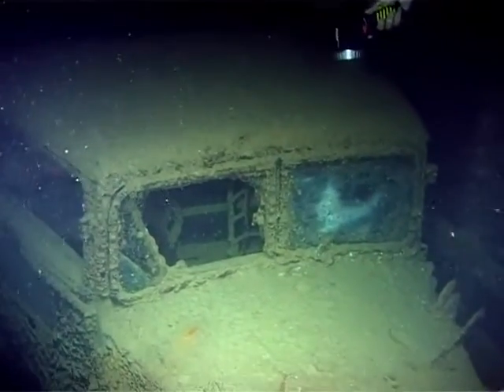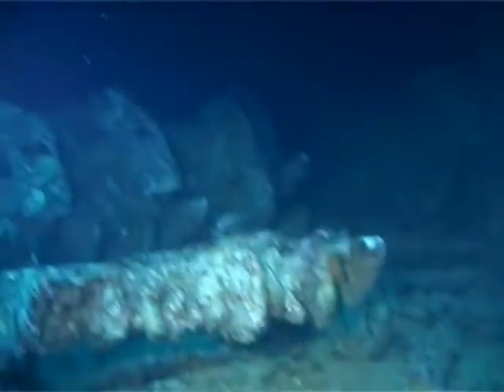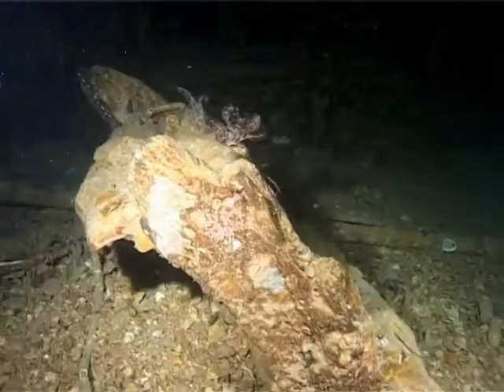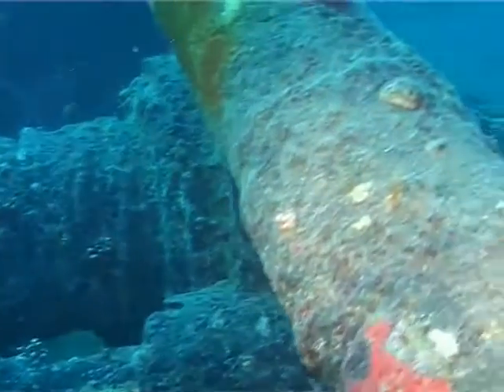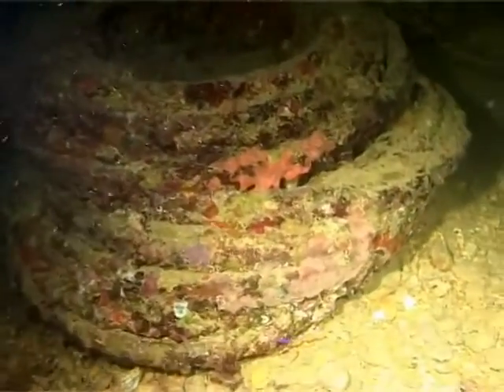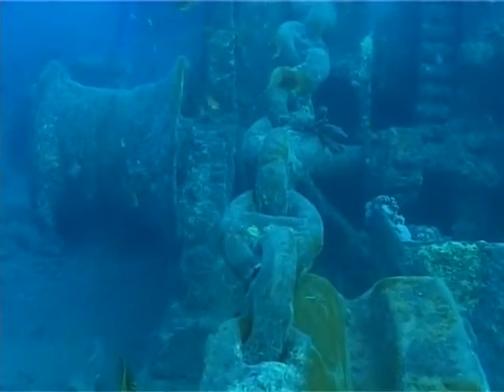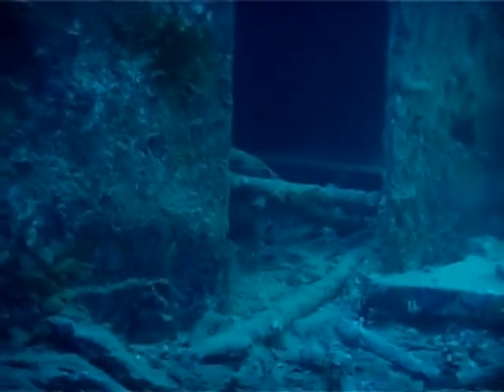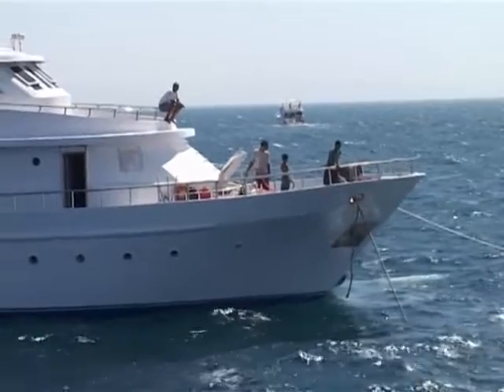Diving the wreck of the SS Thistlegorm in the Red Sea PART 2 of 2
This 2nd part of a video of dives to the "SS Thistlegorm", which was sunk in 1941, expores the interior of the wreck, with its trucks, motorbikes, rifles and other weaponry still exactly as when the ship was bombed by two German German bombers.